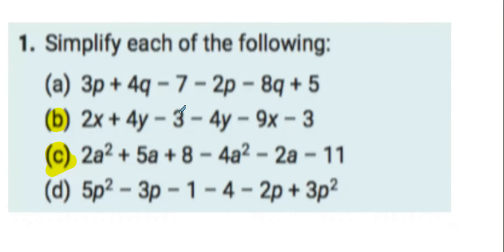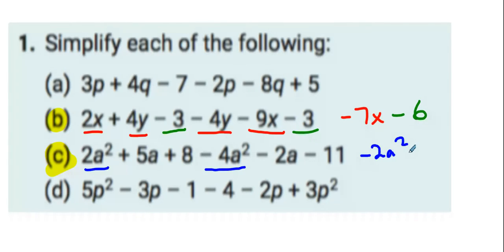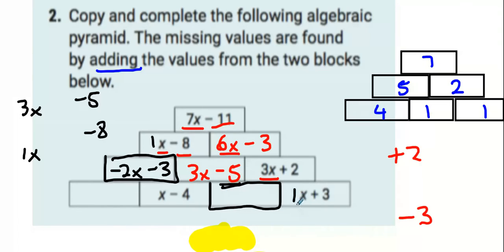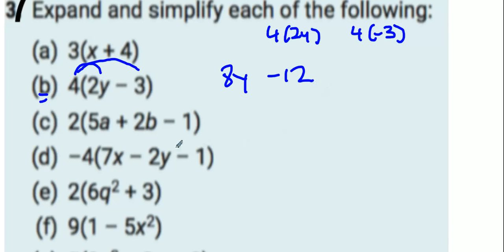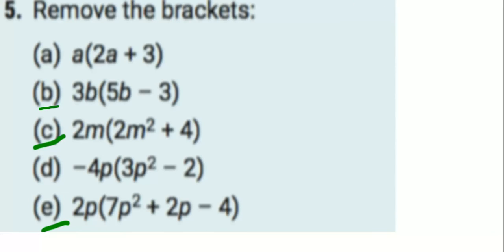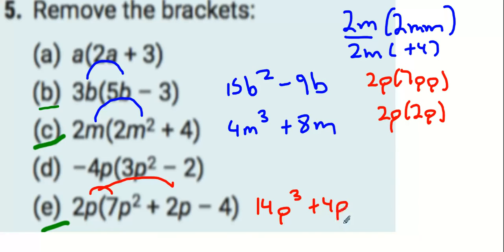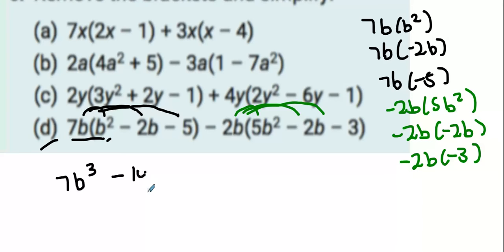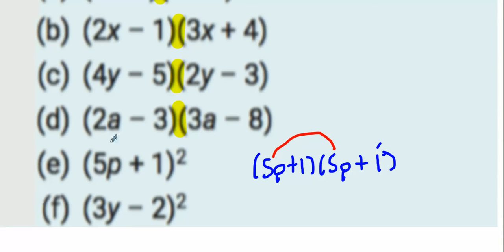act 2 5 2 q5q6q7